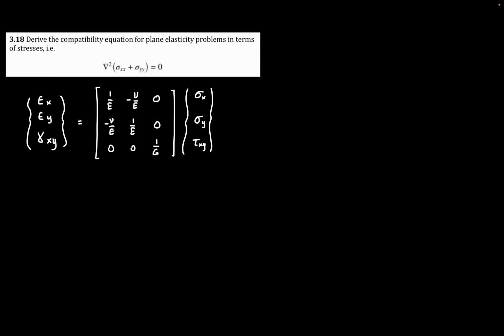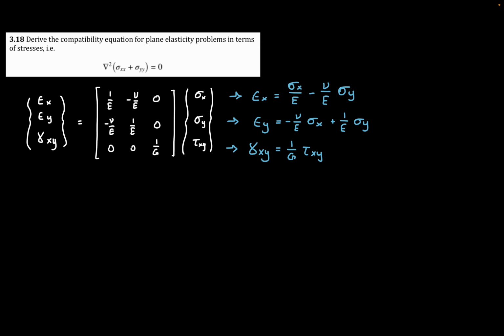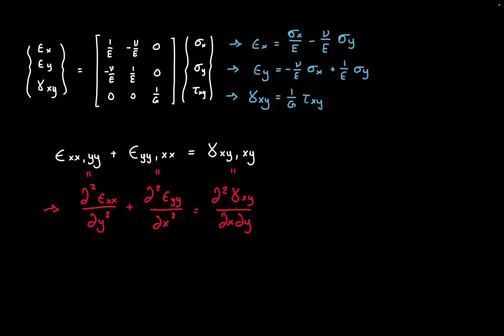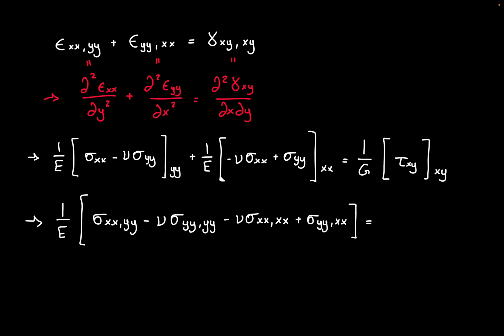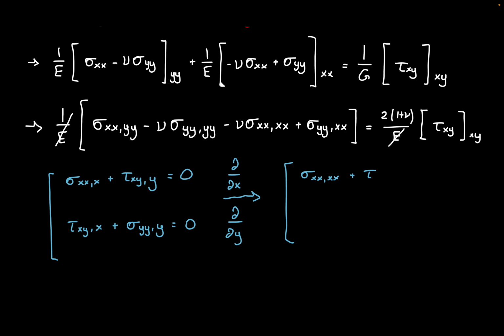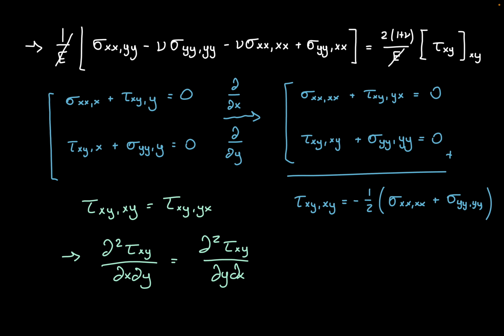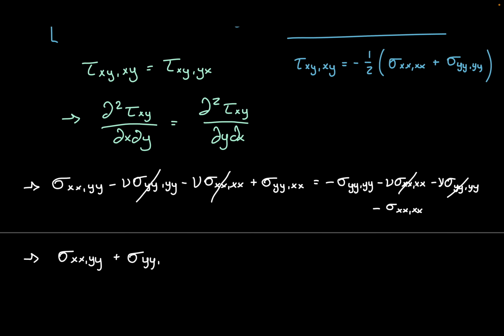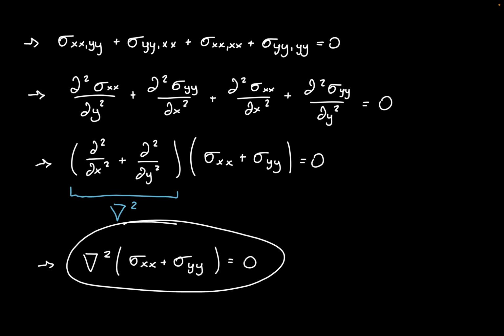Compatibility Equations Example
The best way to learn a topic is to derive it! Learn how to derive a compatibility equation in terms of stresses using Hooke's Law and internal equilibrium.